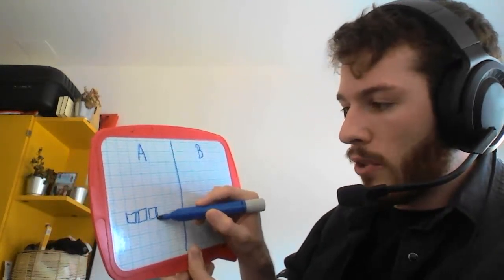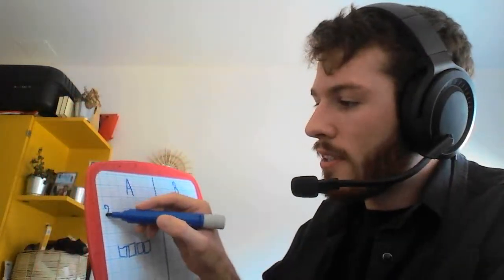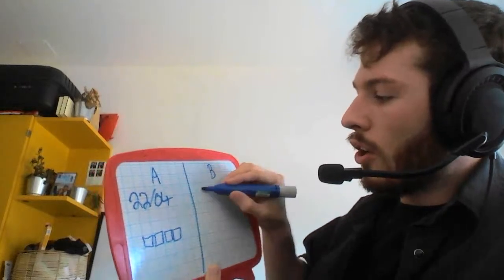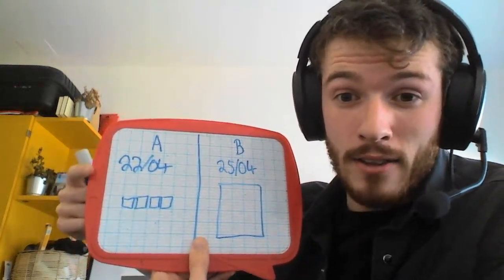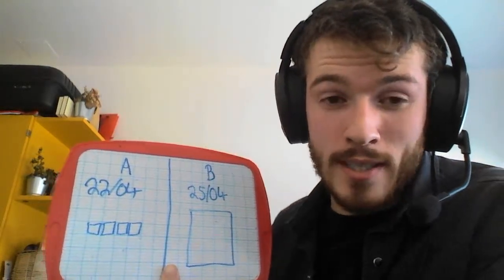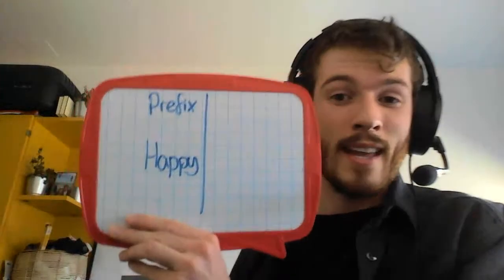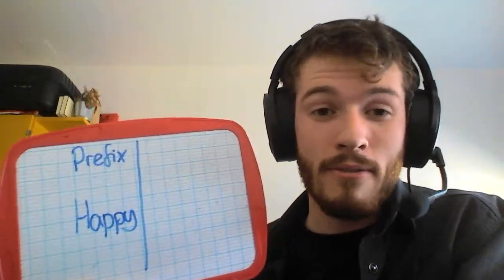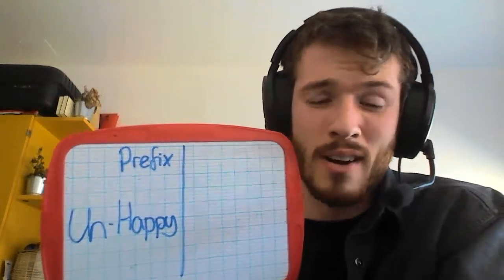🔴[Direct] Cours d'Anglais GRATUIT - "Prefixes and Suffixes" 22/04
La leçon de jour, présentée par Samuel, porte sur les 'suffixes and prefixes'.

Le Cercle des Langues est une EdTech créée en 2018 par des passionnés de pédagogie et dont la mission est très simple : s’assurer que l’anglais ne soit plus jamais un obstacle dans une carrière professionnelle...

Merci d'aimer, partager et commenter nos vidéos :)

À demain (15h00) pour notre prochain live !